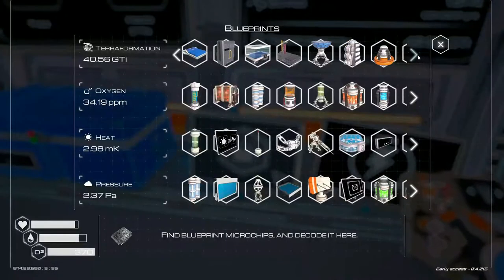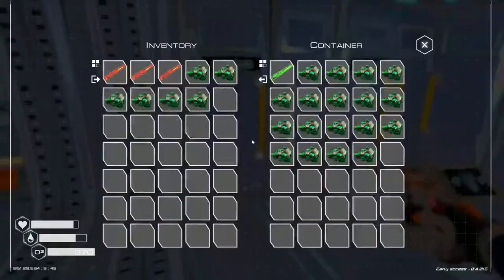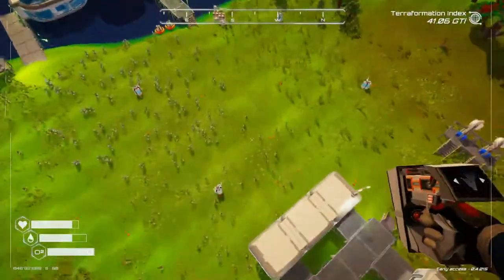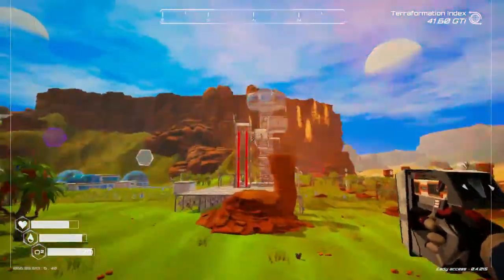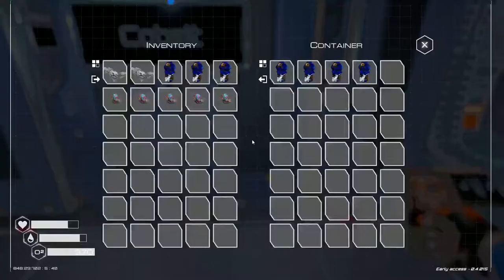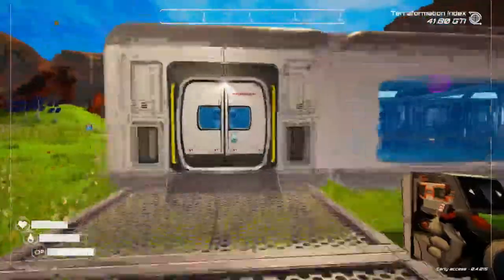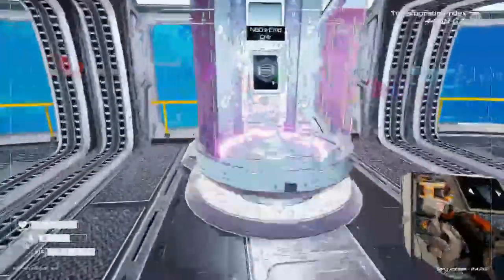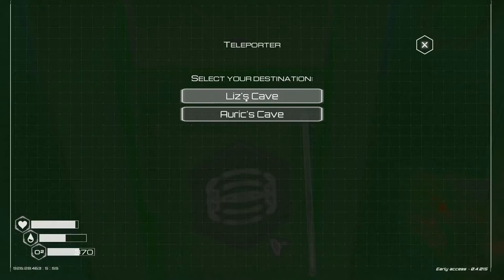Ep23 - Tier 3 Tree Spreader! | Let's Play Planet Crafter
Welcome back everyone.  Today we FINALLY unlock the Tier 3 tree spreader blueprint!  We can only build a few right now because of our power limitations.  We also start moving our drills, heaters, and nuclear reactors to a new location.